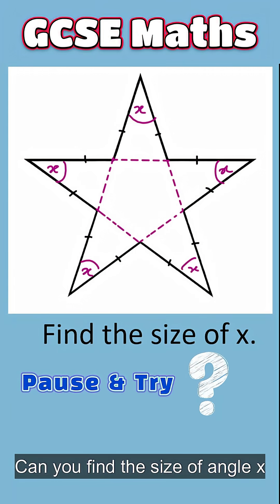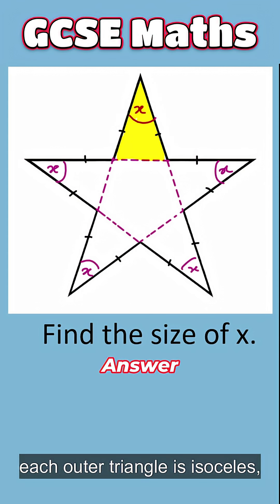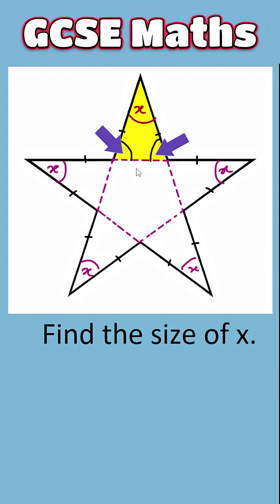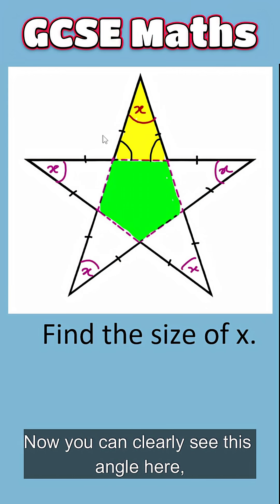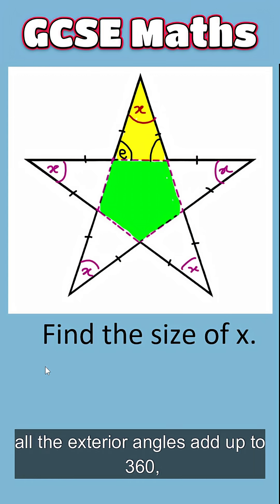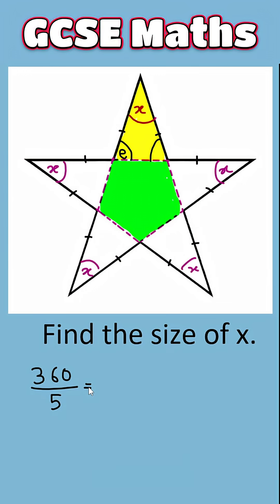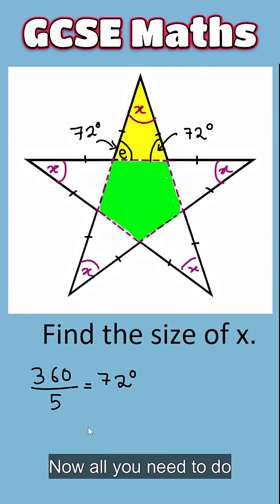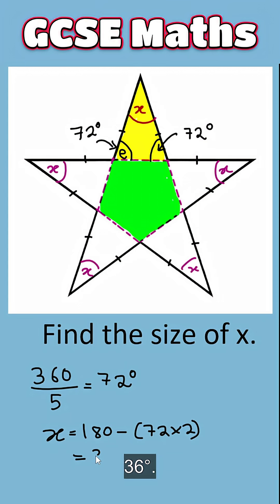Can You Find the Angle in This Star? 🤔 | GCSE Maths Geometry Trick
Can you find the size of x in this star? ⭐
Most students find this question tricky — but it’s actually all about angles in isosceles triangles and the regular pentagon inside.

💡 Here’s the key idea:
The interior opposite angles add up to the exterior angle on the straight line.
Once you spot that, the rest becomes easy!

✅ Final answer: x = 36°

making exam questions easy! 💡